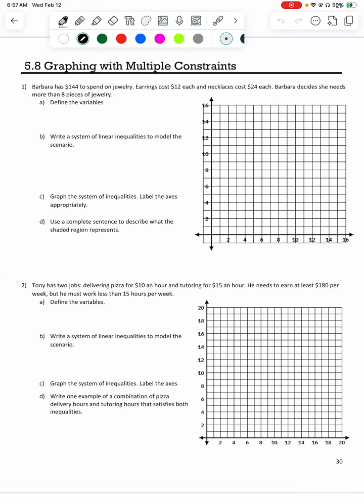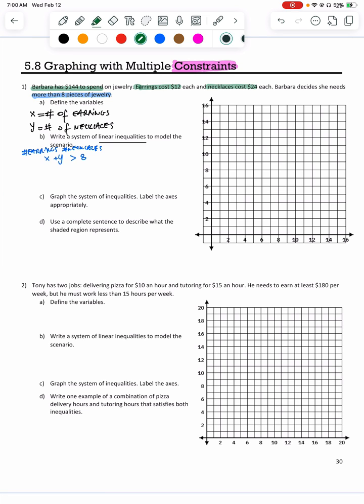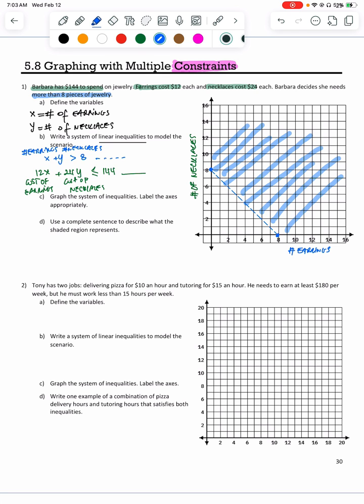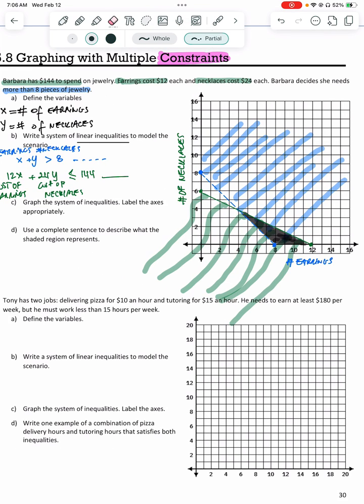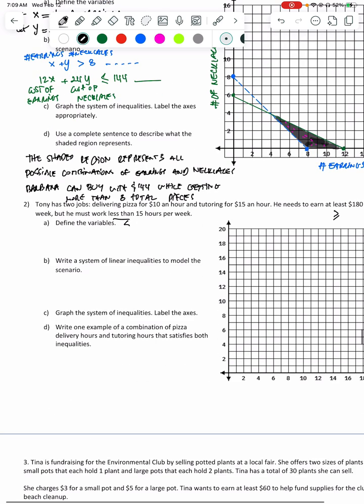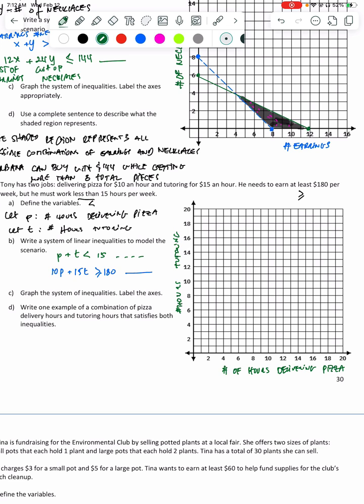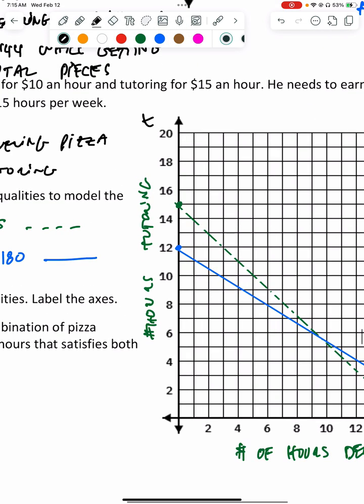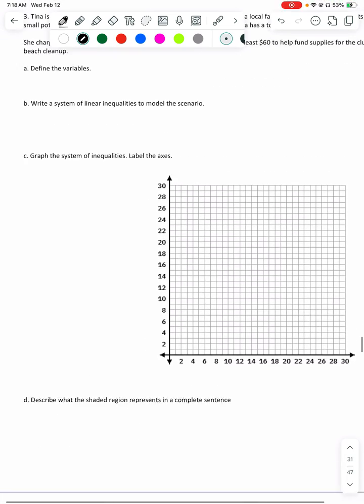Math 1 Unit 5 Lesson 5 8 Graphing with Constraints